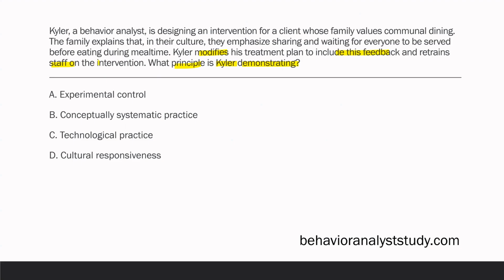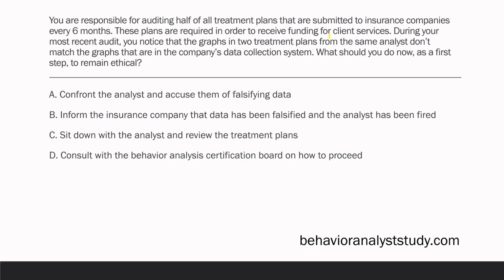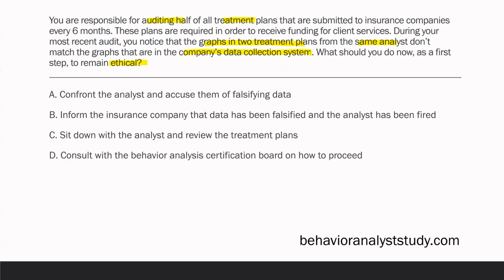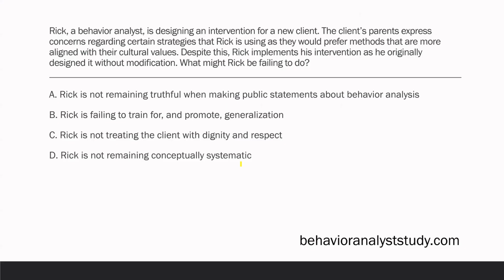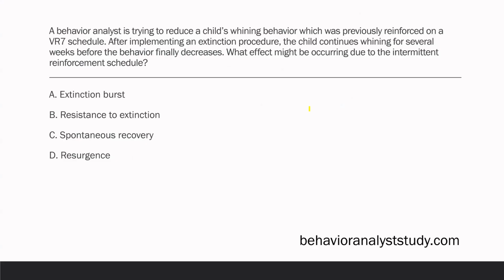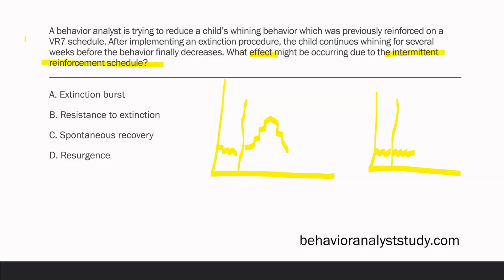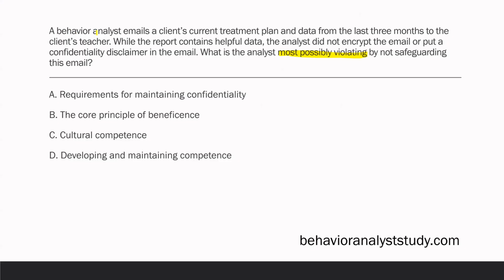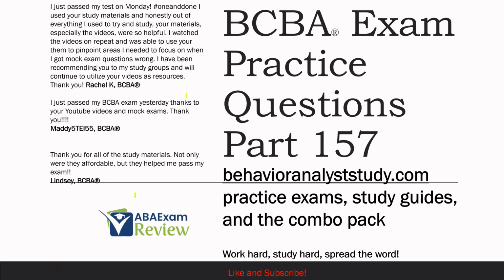BCBA® Exam Practice Questions | Behavior Analyst Exam Practice Questions | Part 157